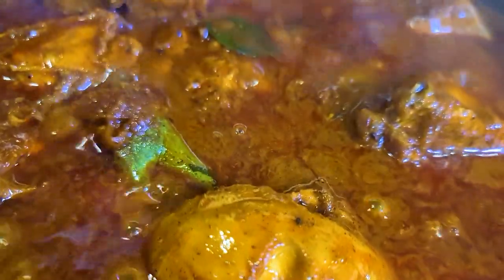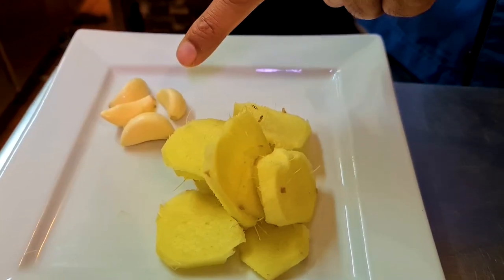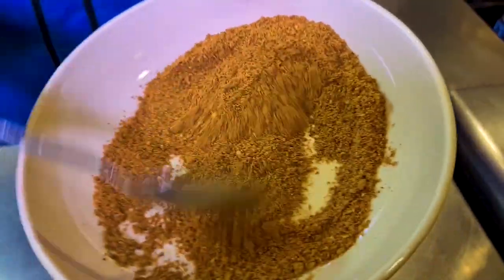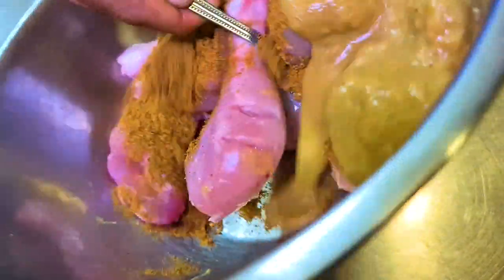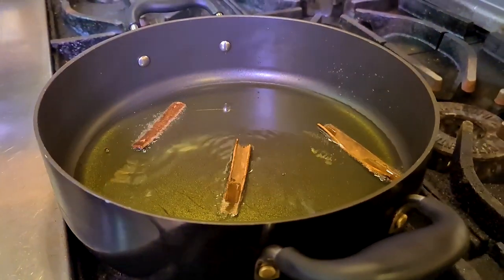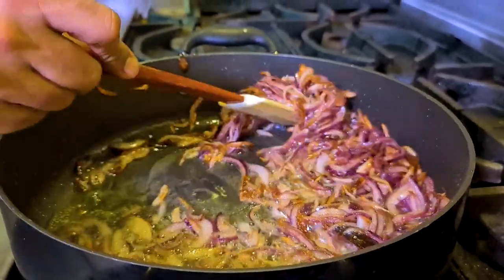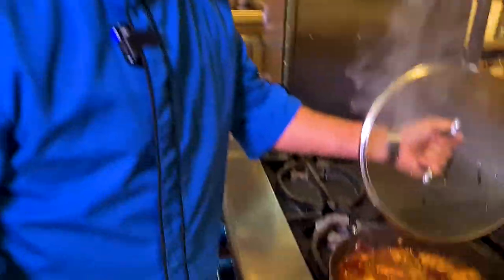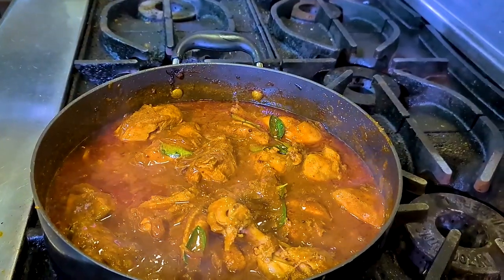How to cook vindaloo chicken | Vindaloo recipe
This is the Mind-Blowing VINDALOO recipe!!!
Portuguese invented Vindaloo, Goanese cooked Vindaloo and the World loved this Vindaloo.
This Portuguese dish, 'Carne-de-Vinha D' alhos has taken the hot curry lovers by a storm. The dish has had a legendary journey and has evolved with the local flavours of Goa, Konka, Kerala and other parts of India.
The most sought after recipe of all time has delectable notes of heat, sourness and freshness. A perfectly balanced Vindaloo will not burn your taste buds and the rustic flavours will make you DROOL all over it.

Recipe
Serves 3-4
1kg Chicken curry cuts with bones/boneless
300g onions sliced
30g fresh ginger roughly chopped
40g garlic cloves
60ml white wine vinegar
30g fresh tamarind pulp
4-5 fresh green chillies (you can adjust to your own taste)
2 tsp red chilli powder
1 tsp turmeric powder
2'' cinamon sticks
1 tsp mustard seeds
10-12 fresh curry leaves (optional)
1 tsp sugar
Vindaloo Spice Mix
1 tsp mustard seeds
2 tsp black peppercorns
3 tsp cumin seeds
1/2 tsp cloves
6-7 hot dried red chillies